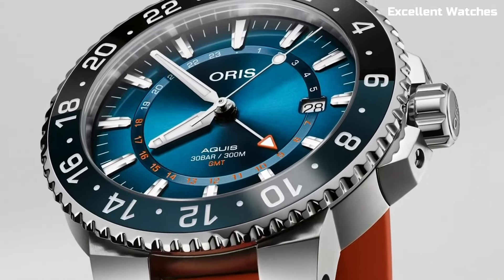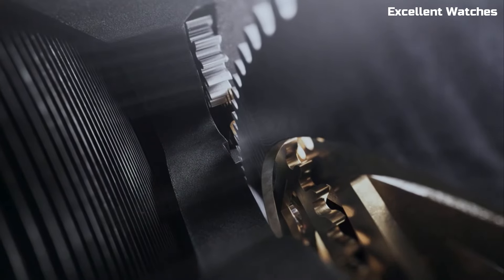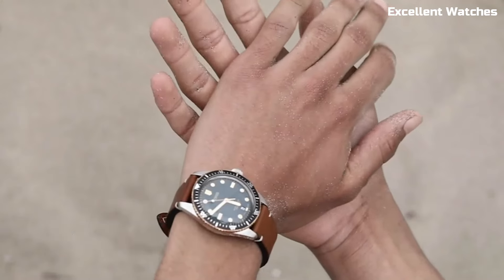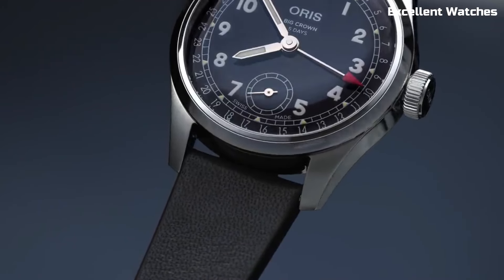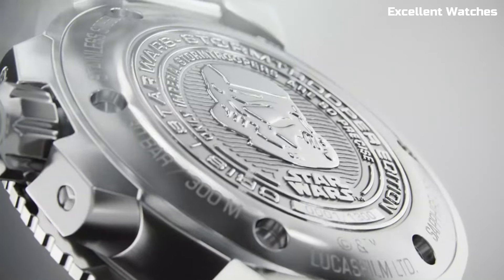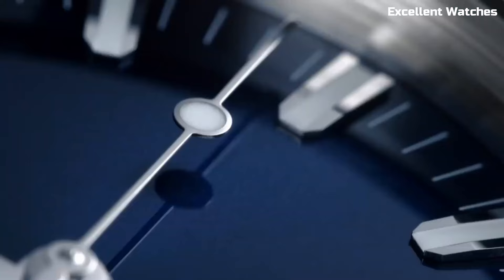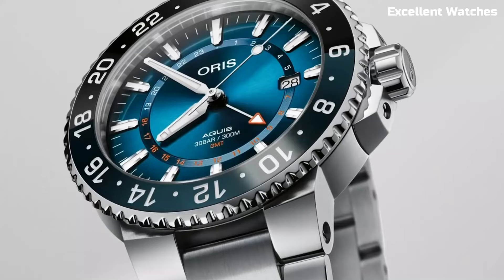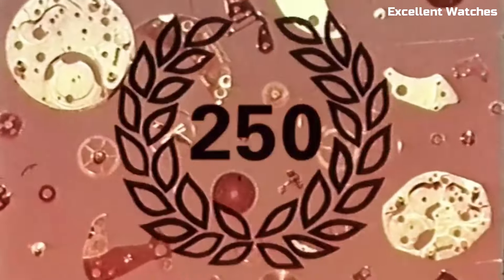Top 9 Best Oris Watch For Men To Buy in 2024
Are you looking for the best Oris watches for men 2024?
These are the best Oris Watches we found so far:

10.Oris Big Crown Pointer Date

Amazon Price
09.Oris Aquis Date Calibre 400

Amazon Price
08.Oris Big Crown ProPilo

Amazon Price
07.Oris Divers Sixty-Five Black Dial

Amazon Price
06.Oris Big Crown Pointer Date Calibre 403

Amazon Price
05.Oris x STAR WARS

Amazon Price
04.Oris Aquis Date Relief

Amazon Price
03.Oris Hölstein

Amazon Price
02.Oris Aquis Date

Amazon Price
01.Oris Carysfort Reef